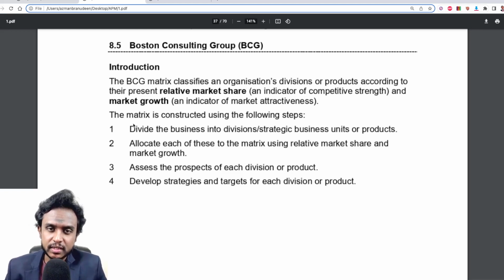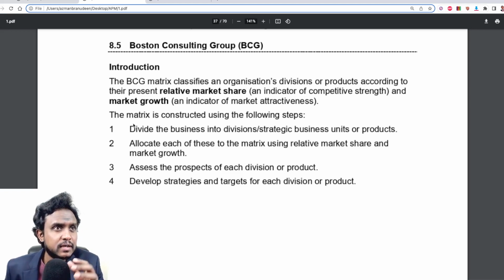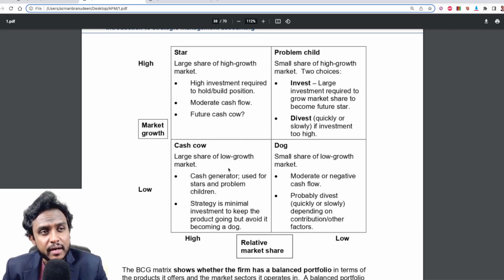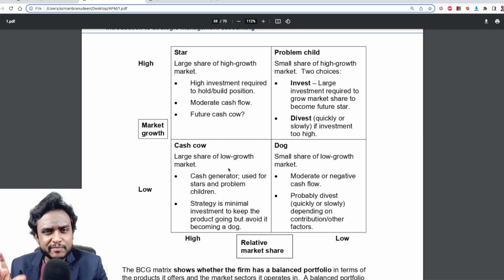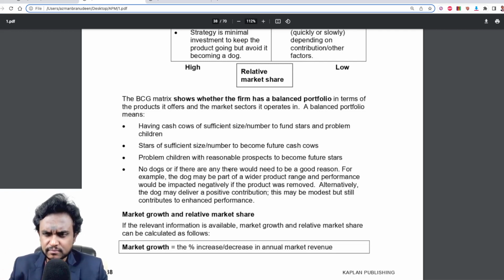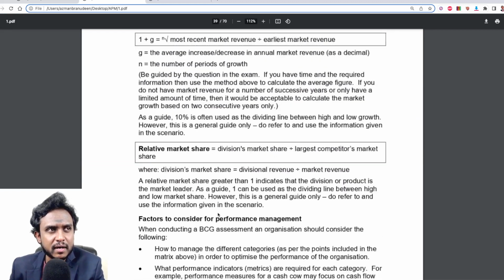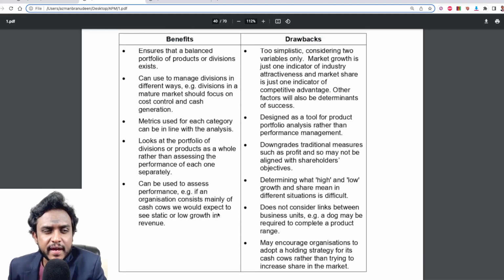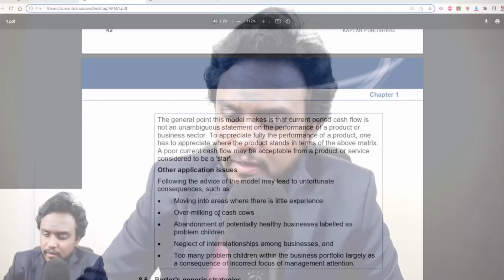BCG Matrix | Understanding Modern Business Management